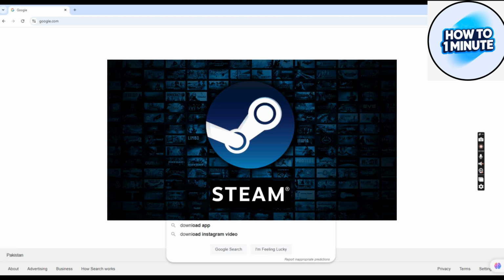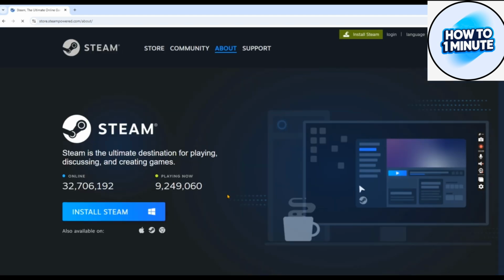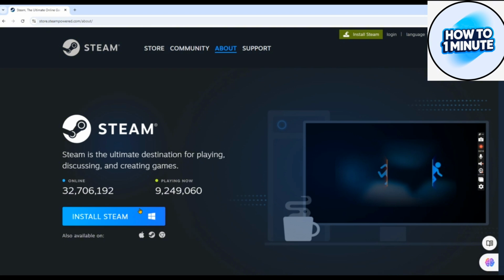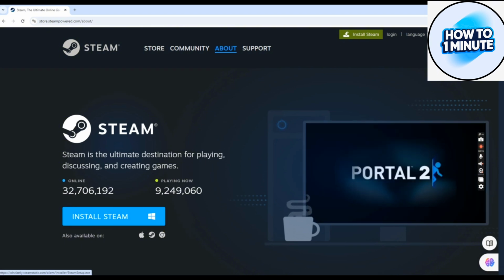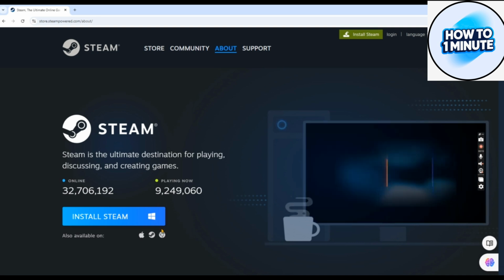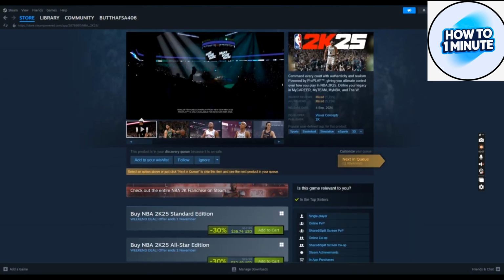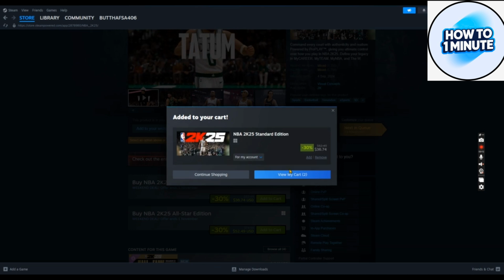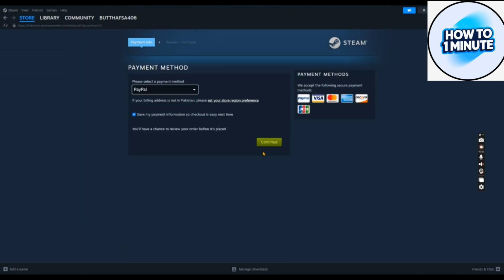HOW TO DOWNLOAD AND PLAY NBA 2K25 ON PC / LAPTOP (2024 Full Guide)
Learn HOW TO DOWNLOAD & PLAY NBA 2K25 ON PC / LAPTOP. In this video, I'll guide you through the easy steps to install and enjoy NBA 2K25 on your PC or laptop in 2024.
Timestamp:
00:00 Intro
00:09 DOWNLOAD & PLAY NBA 2K25 ON PC / LAPTOP